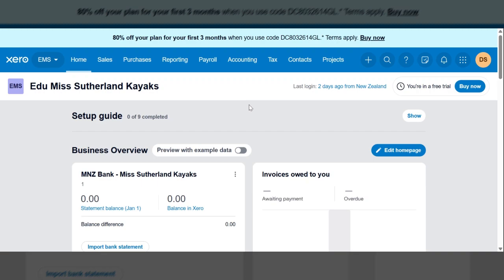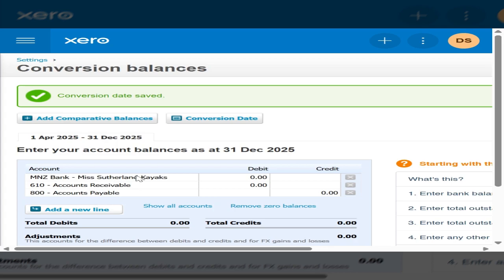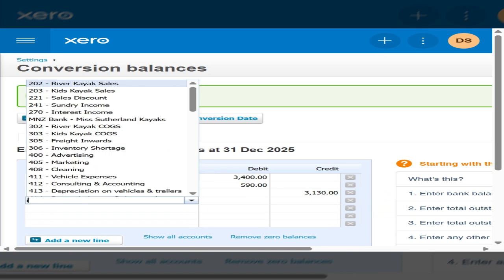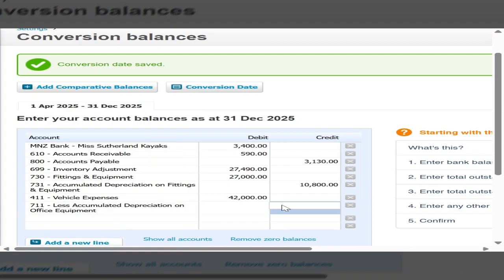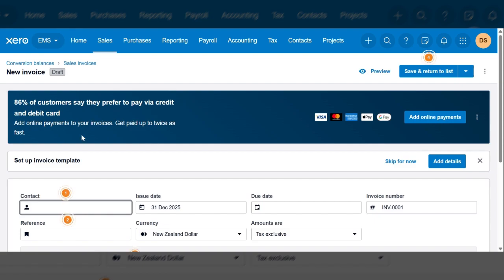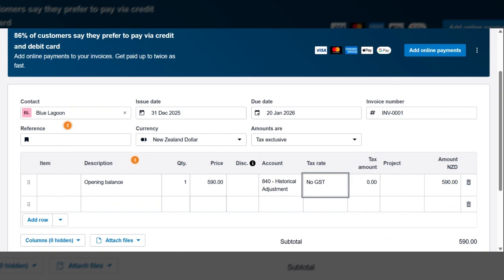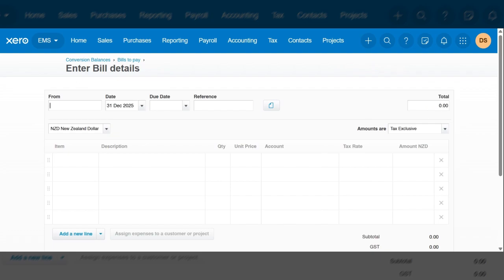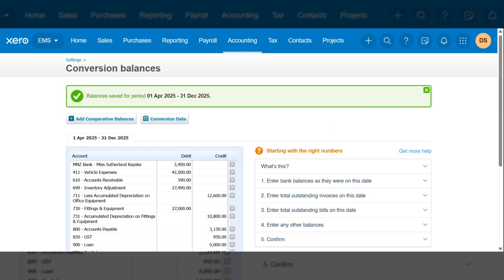Conversion balances process in Xero